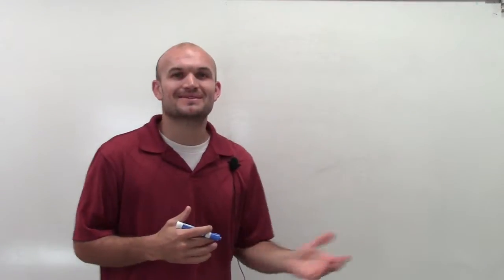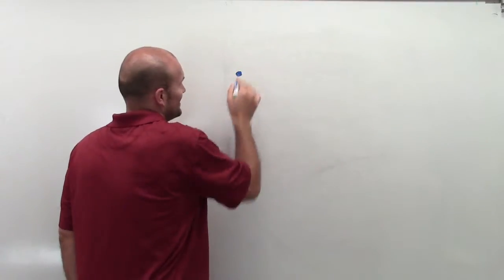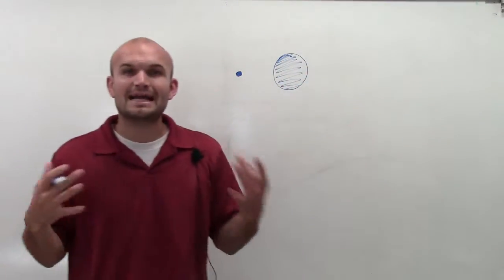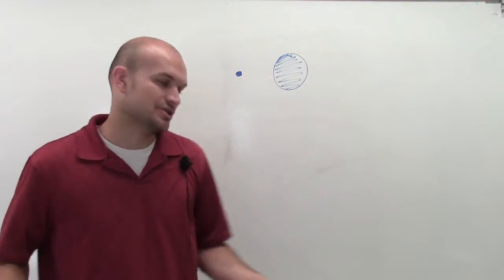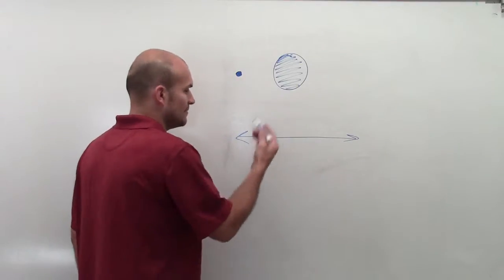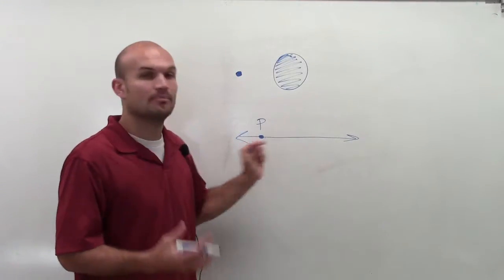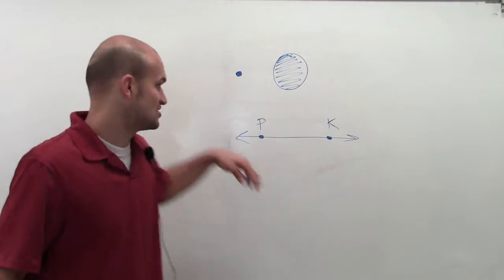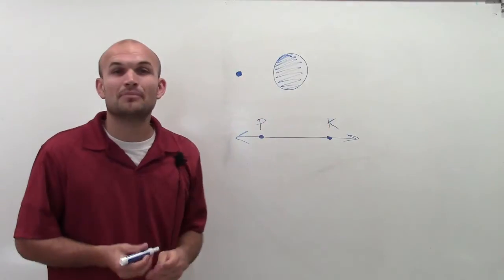What is a point